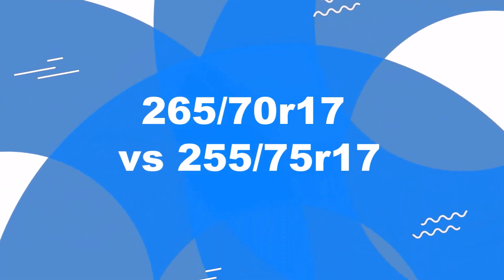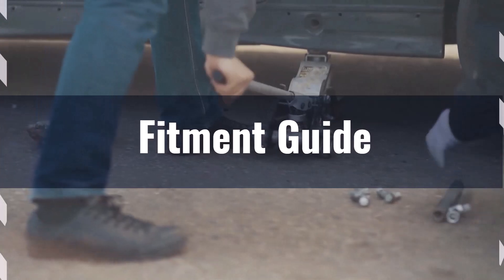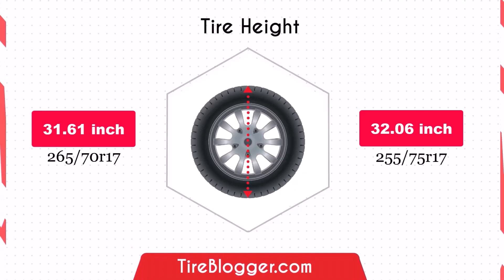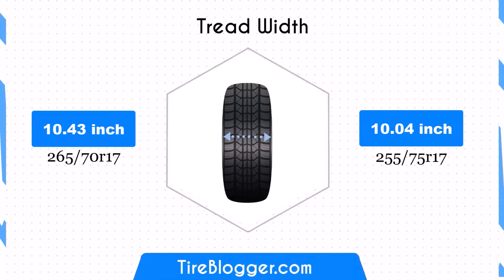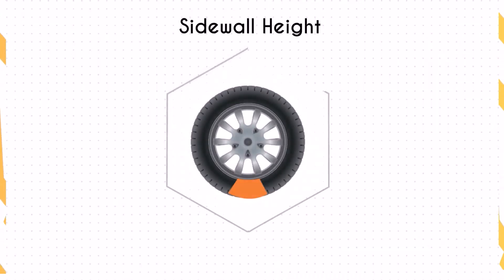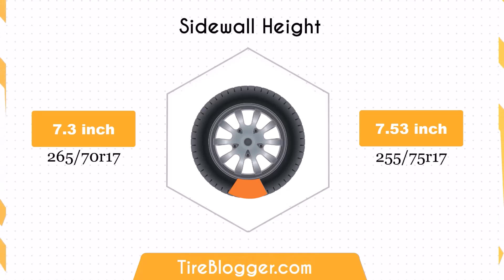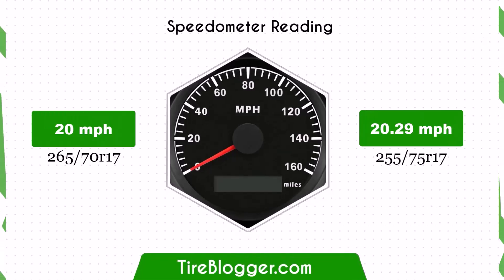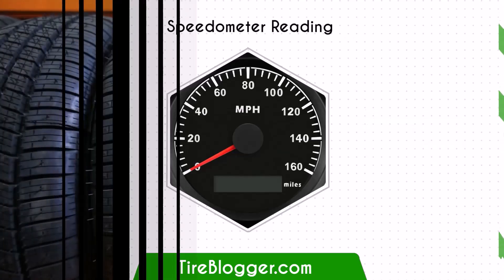Tire Size 265/70r17 vs 255/75r17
Explore our comprehensive comparison video "265/70r17 vs 255/75r17," where we break down everything you need to know about these tire sizes.

We cover fitment, ground clearance, handling, and more, presented in a professional and friendly tone.

Whether you're upgrading your tires or just curious, this video provides all the details you need to make an informed decision.

Join us for an expert analysis that simplifies your tire selection process.